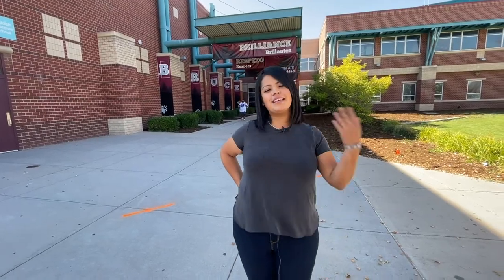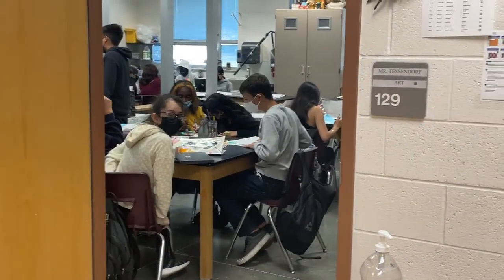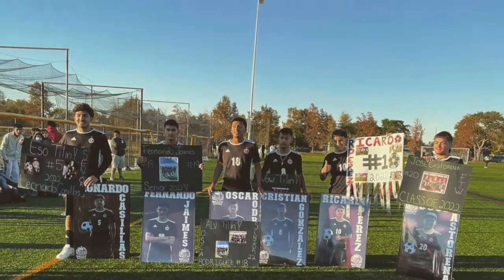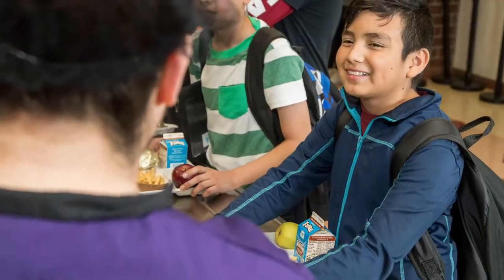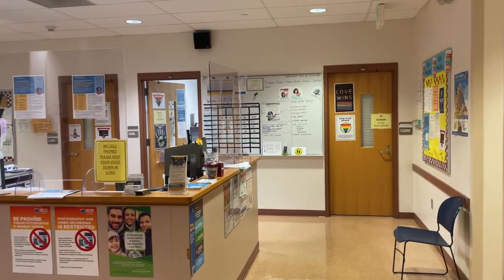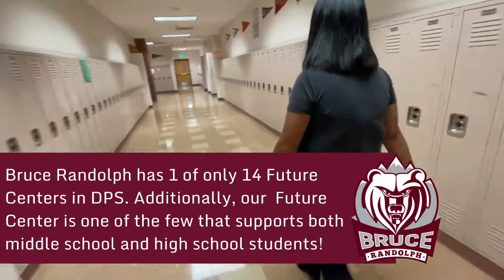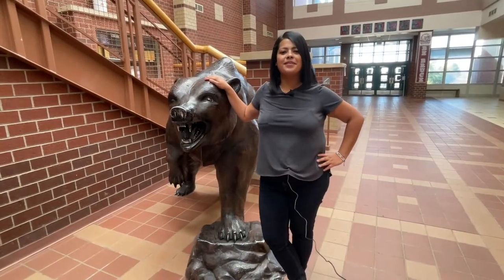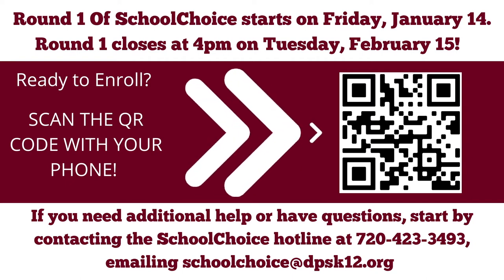Bruce Randolph School Tour Video